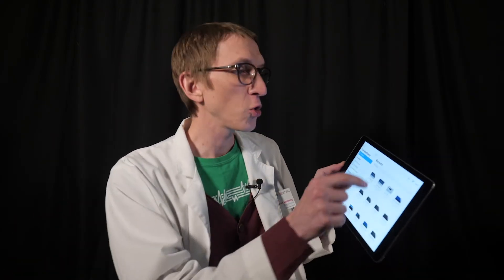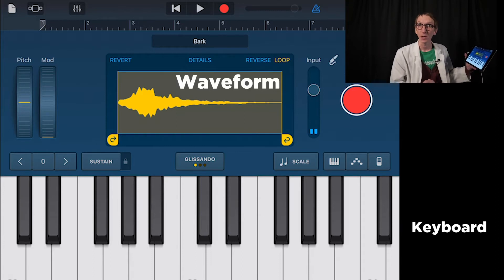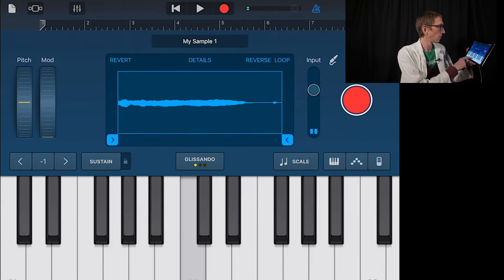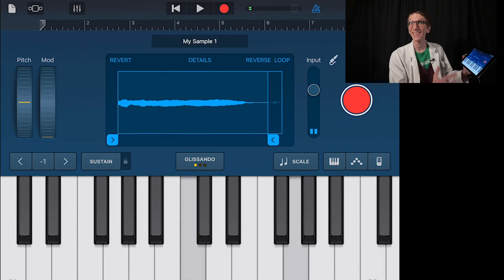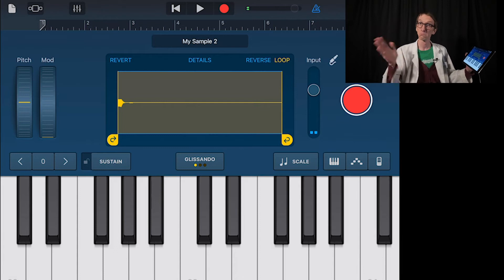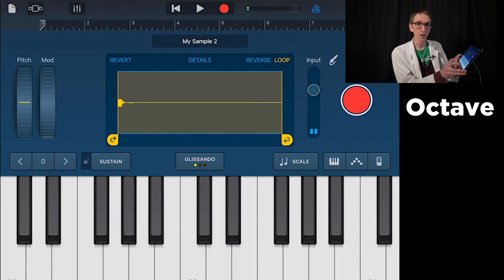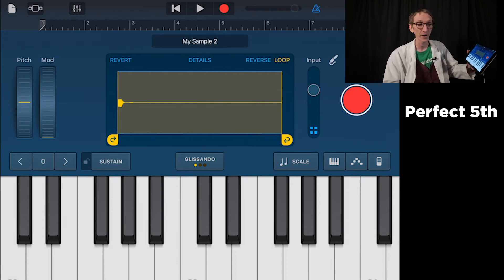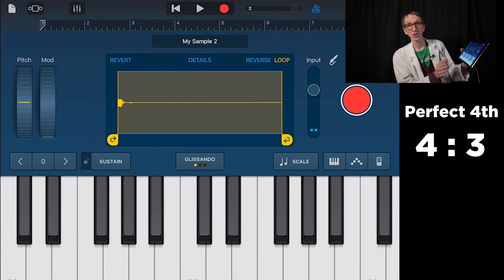NMC Learning at Home: Math and Music—Consonance and Dissonance (Part 3)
In Part 3 of the Math and Music trilogy, Evan the Educator explores the difference between consonance and dissonance through polyrhythms and ratios. Using simple and complex patterns, he makes a case for building your mathematical mind.

0:00 Opening
0:15 Do they exist?
1:12 from Click to Pitch
2:10 3:2 Clicks
3:00 4:3 Clicks
3:34 Harmony is Rhythm
3:50 Sampler
4:55 Make a Loop
5:13 Perfect Intervals
5:51 More Intervals
6:36 Dissonant Intervals
7:41 That's the difference
8:00 Conclusion